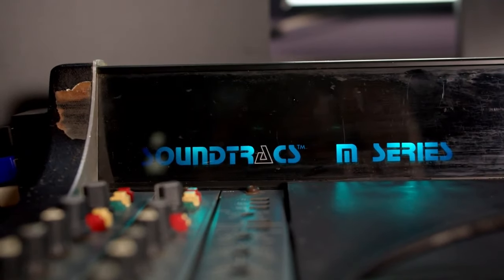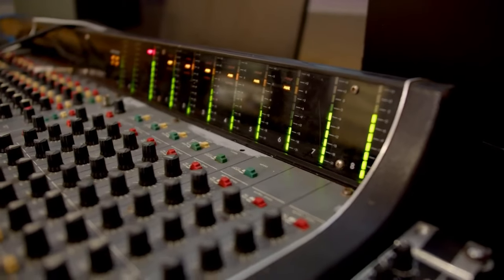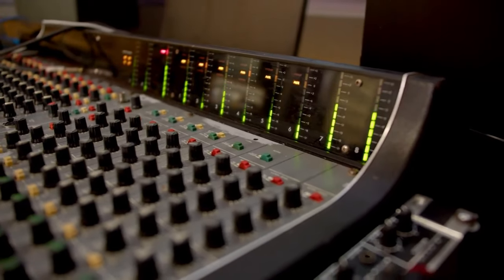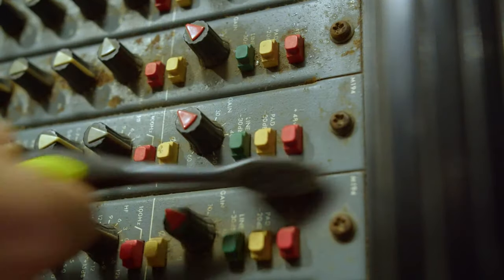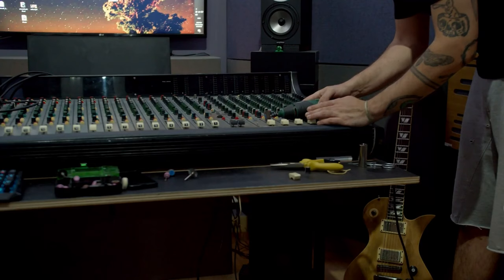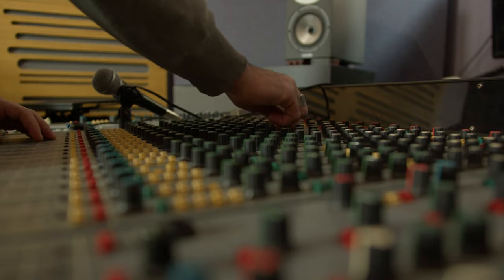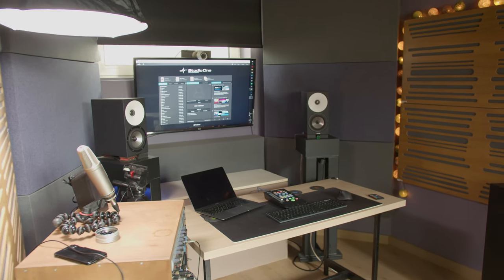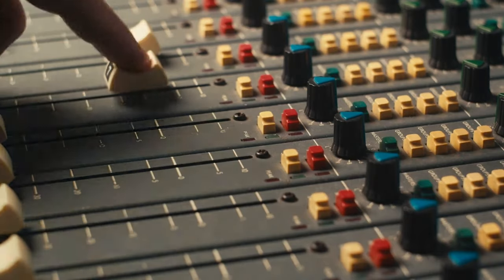Getting an analog console || A mistake for Our Home Studio?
Maybe this is the end of our journey with the Soundtracs M series analog console. Still haven't decided for sure, but it seems like we will be going another route.